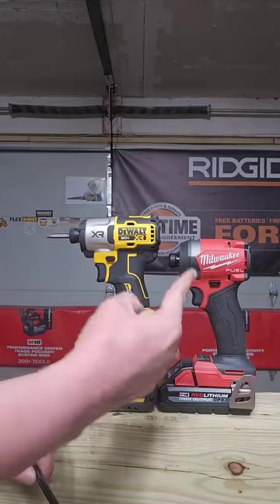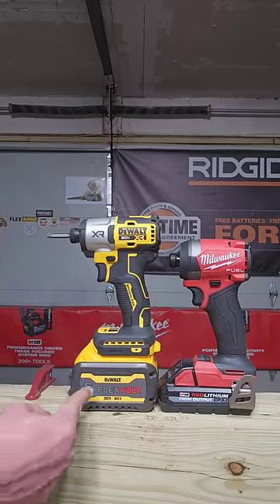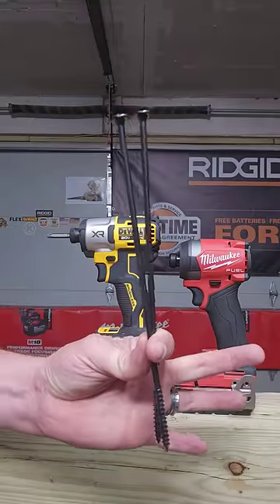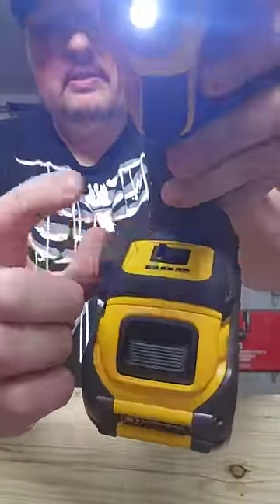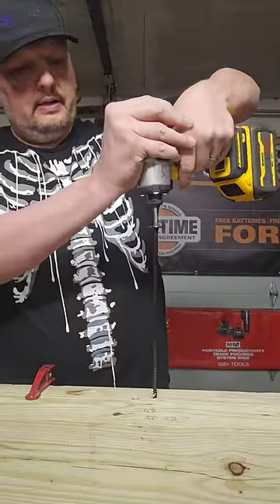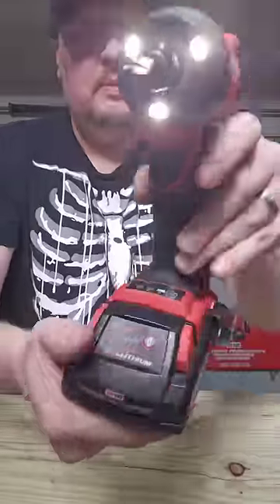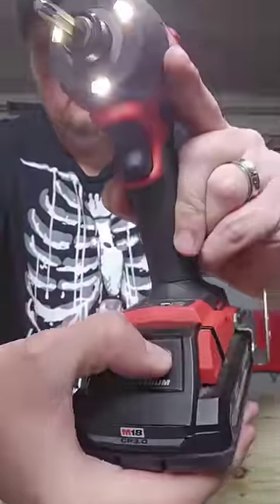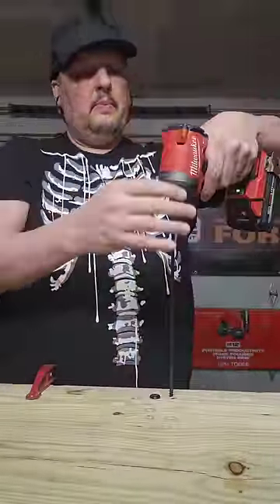Can Dewalt Defeat Milwaukee?